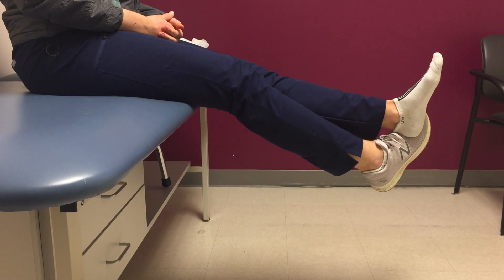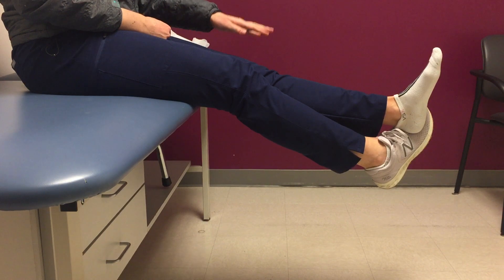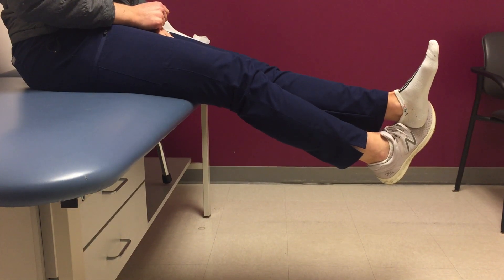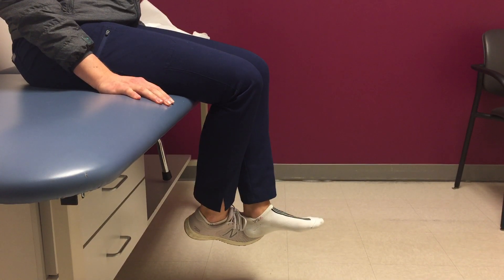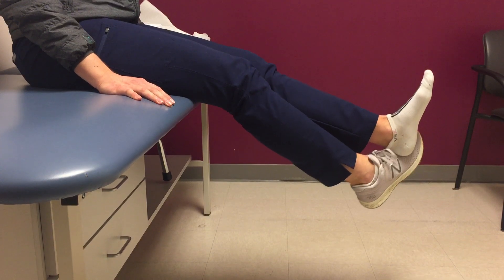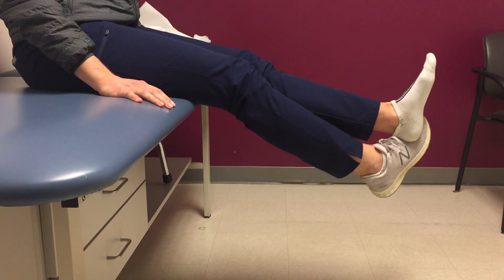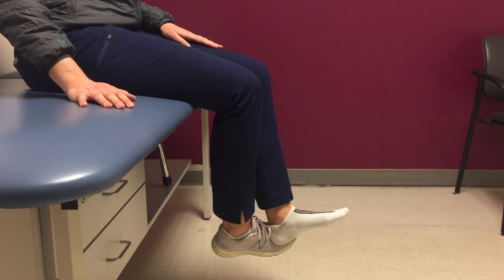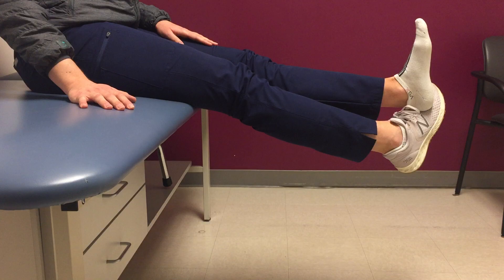Self Assisted Knee Range of Motion